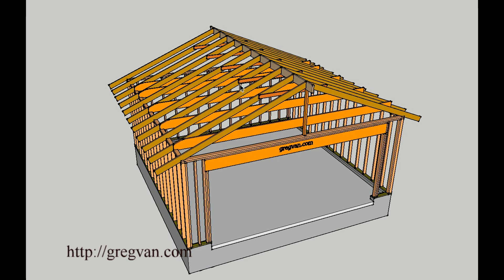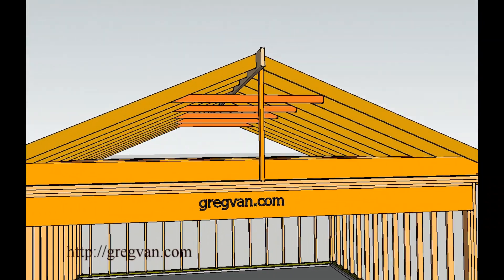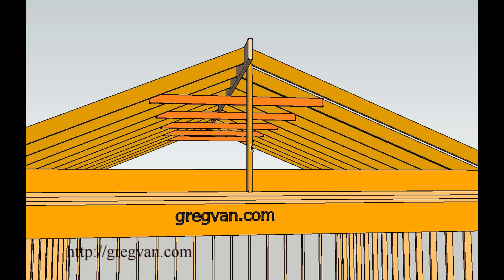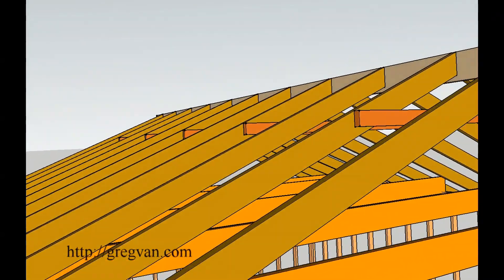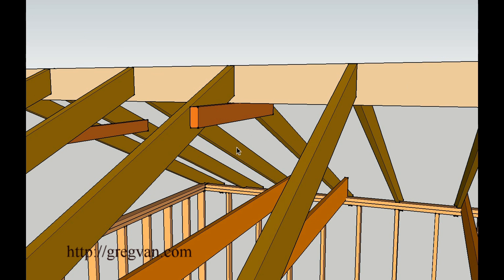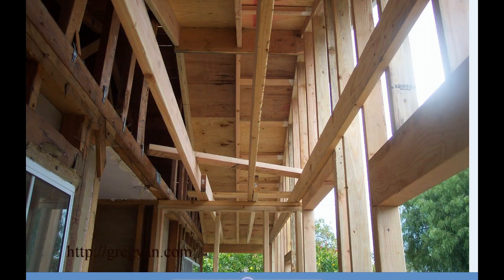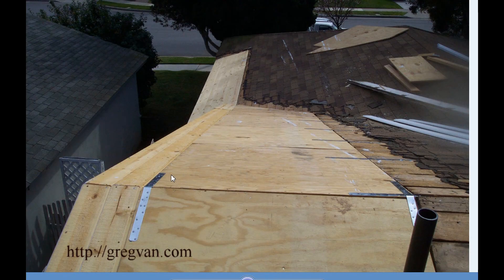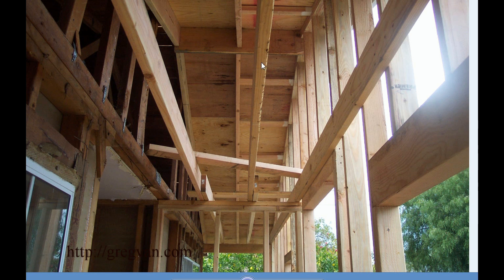How To Relocate Collar Ties To Raise Ceiling – Roof Framing Modifications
Click on this link to increase your knowledge about home building, remodeling and roof framing. This video will provide you with a few examples of what you can do to raise the ceiling height of a roof to increase headroom or to maximize storage space. Remember, that most attics aren't designed for storage, even though people use them to store things. One more thing and this is important, some changes or modifications to a building might require you to contact a structural engineer or local building authorities.